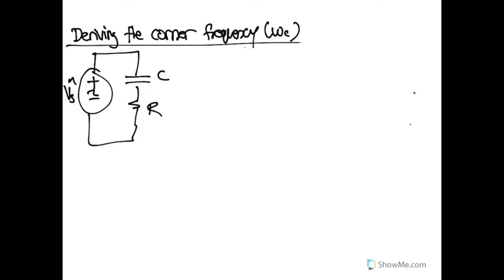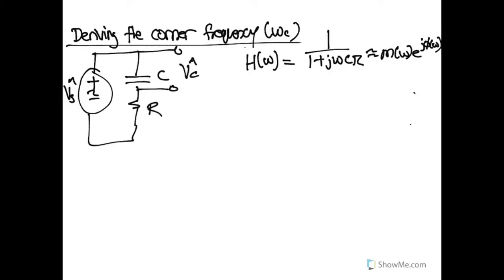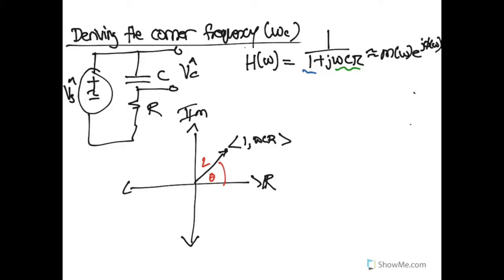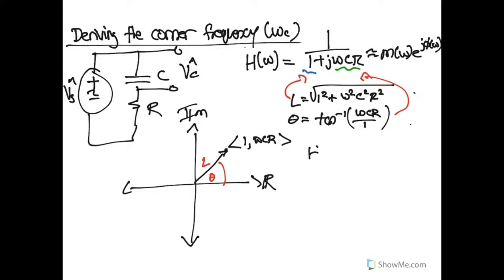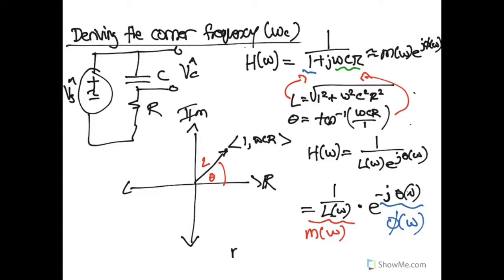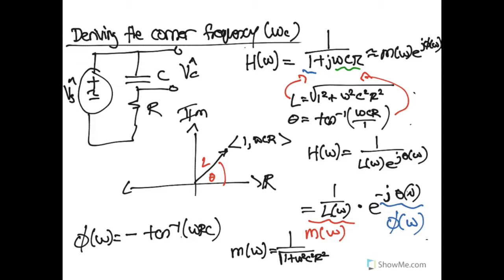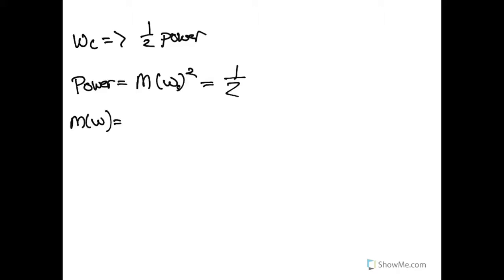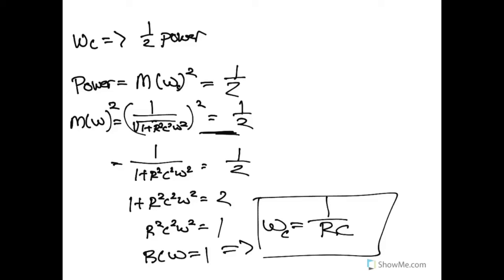Deriving the Corner Frequency for a Low Pass Filter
For the sake of completeness, we present the derivation of the corner frequency of a low pass filter. *Warning* math ahead :)